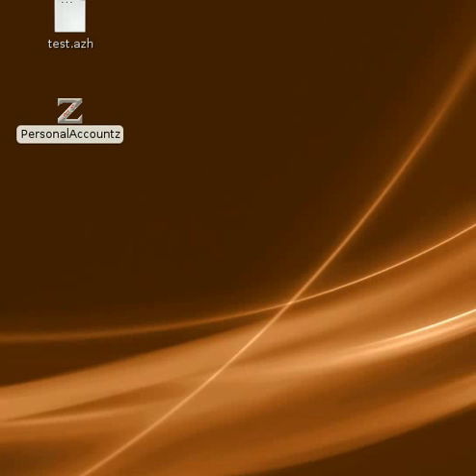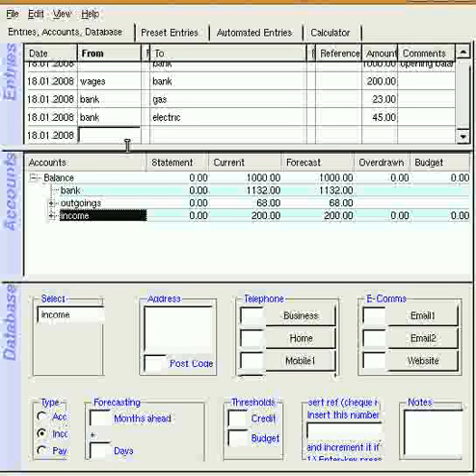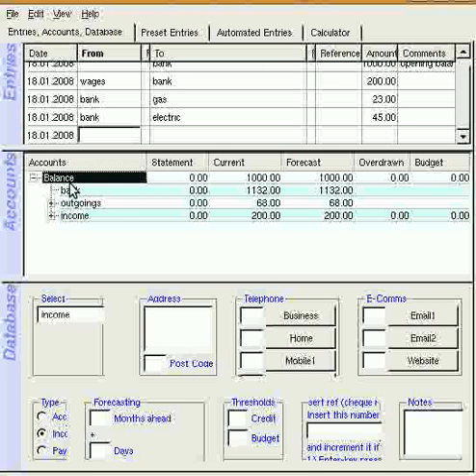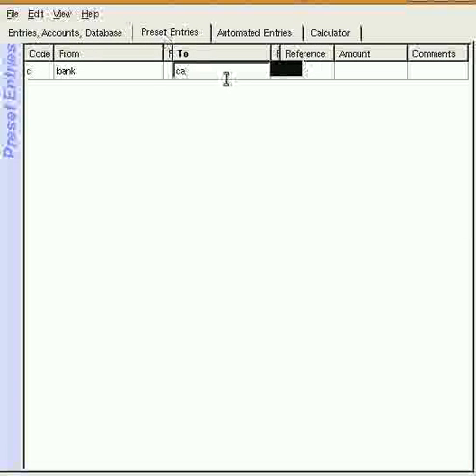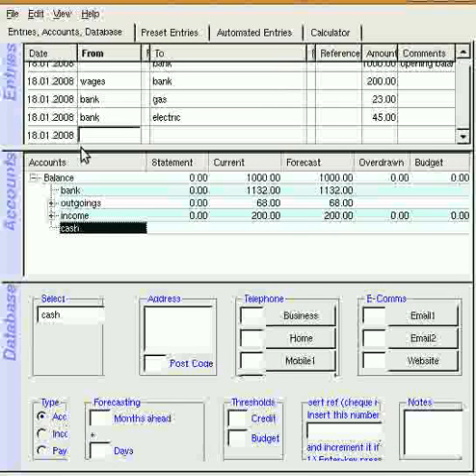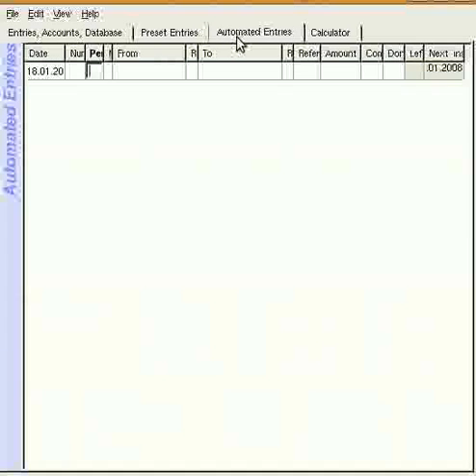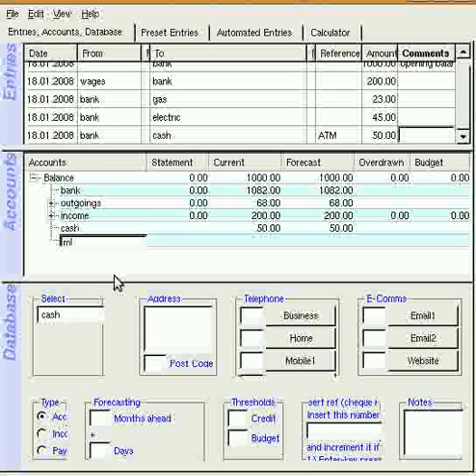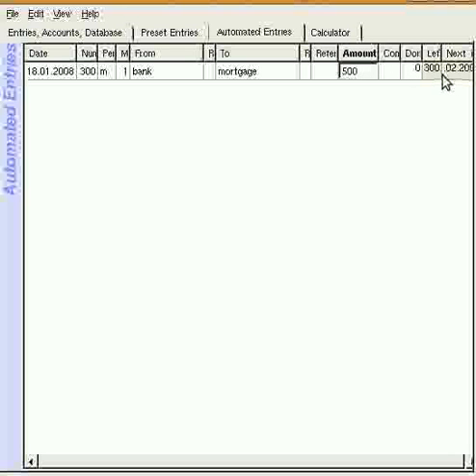Personal Accountz Preset and Automated Entries demo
How to make Preset and Automated Entries